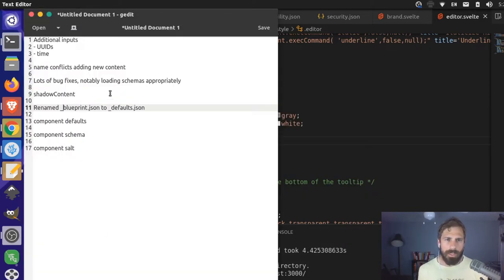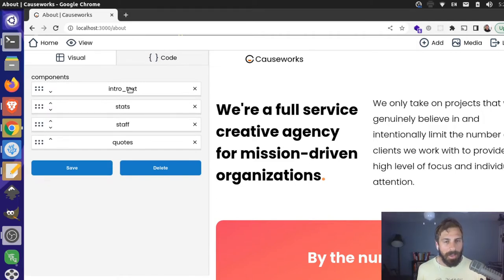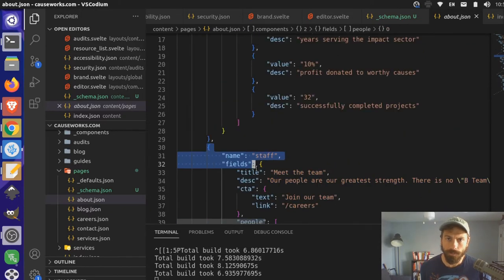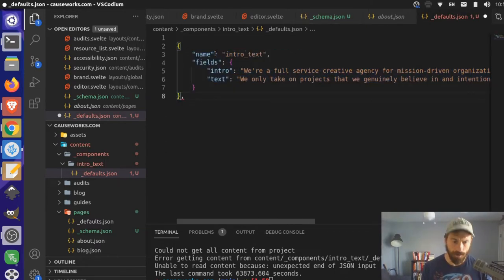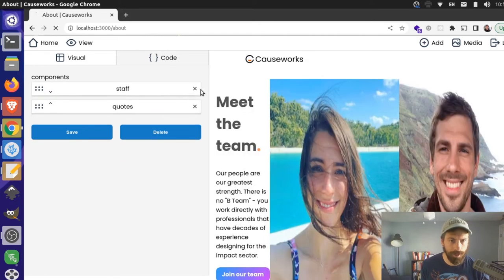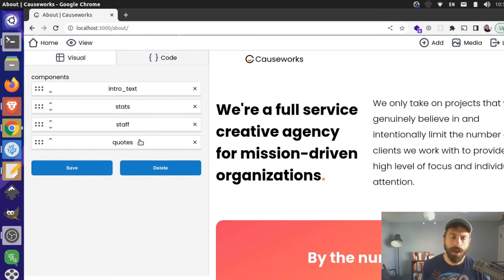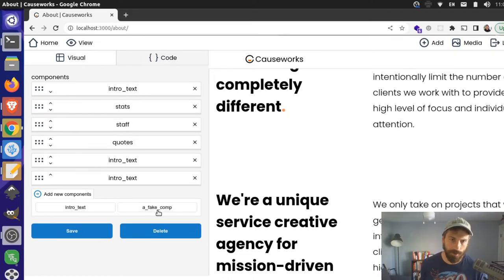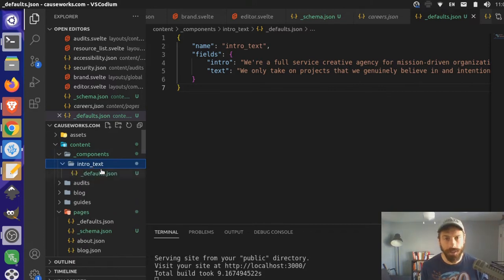Plenti CMS Devlog (ep 27): Adding Components & Shadow Content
This is a Dev Vlog series where Plentico maintainers work on the git-backed CMS for the Plenti project We are building in public, so feel free to watch along, ask questions, or even contribute if you're so inclined.

Updates include:
- additional inputs (UUIDs, time)
- name conflicts adding new content
- lots of bug fixes, notably loading schemas appropriately
- shadowContent
- renamed _blueprint.json to _defaults.json
- component defaults
- component schema
- component salt
- component CLI